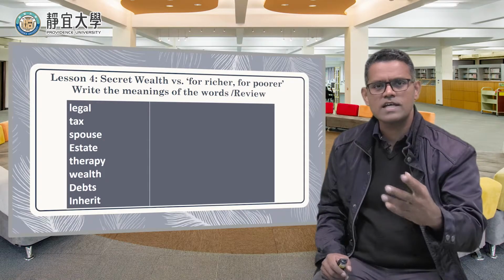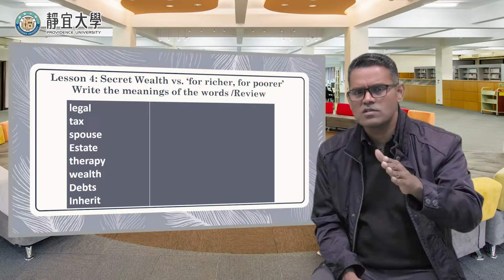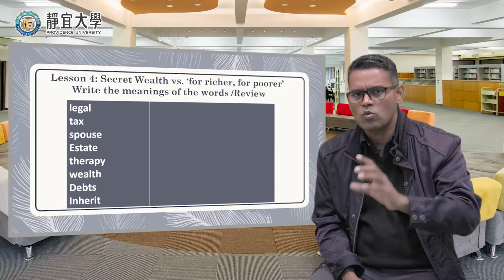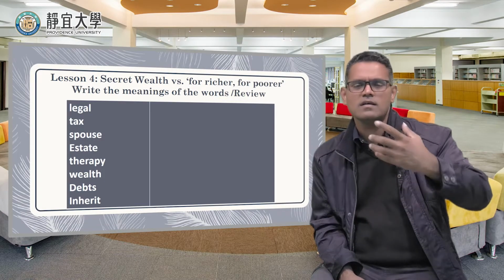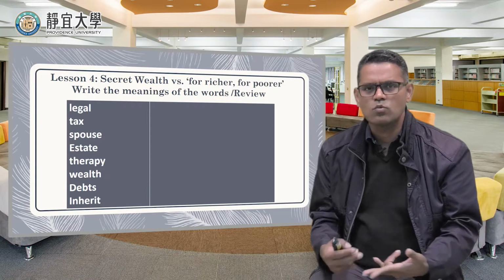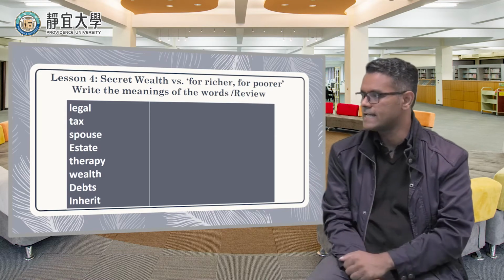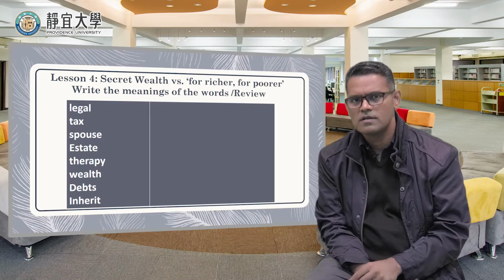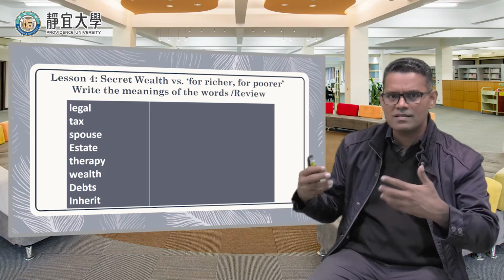News English and Culture - Week 7-2